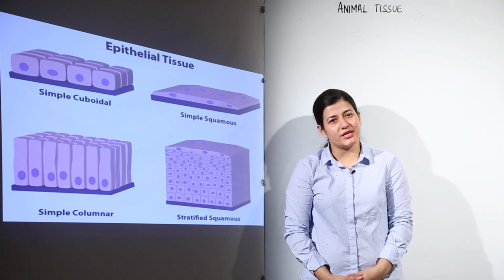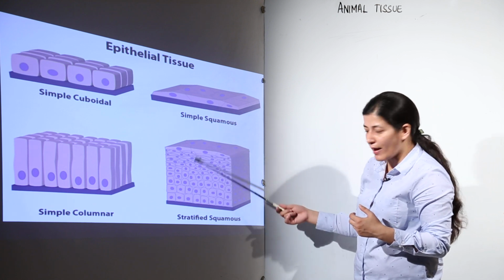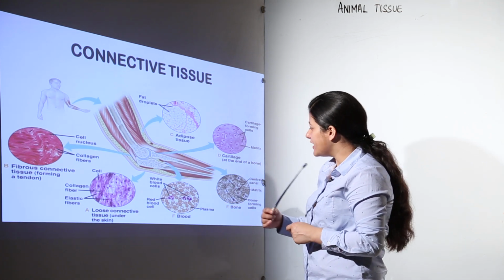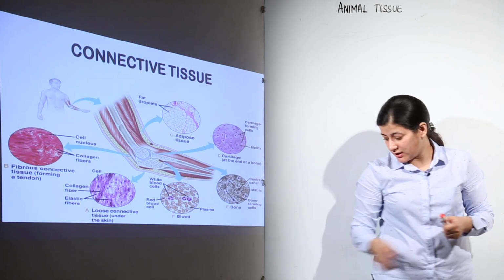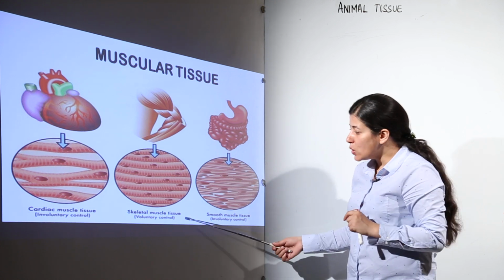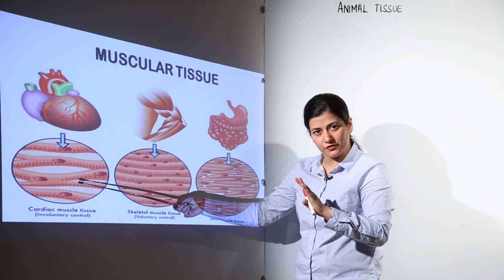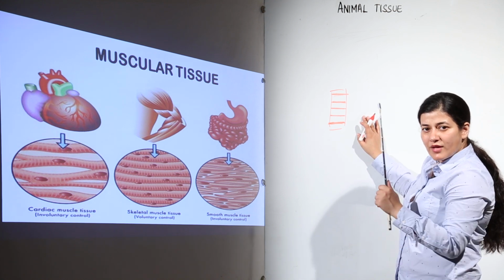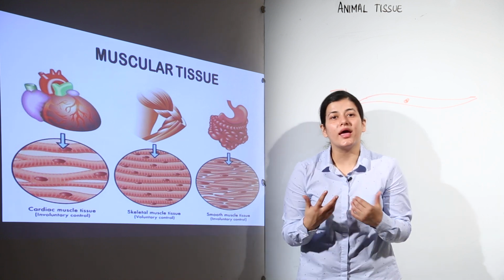CBSE CLASS 9 - BIOLOGY - Chapter 2 - Tissue - 9 Animal tissue muscular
Chapter 15 - Constructions - Lec6 Question